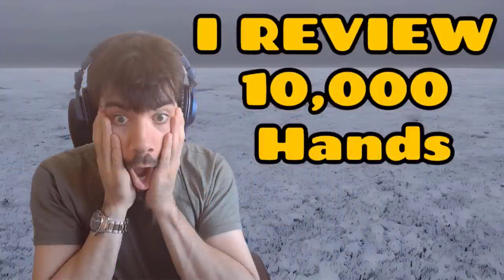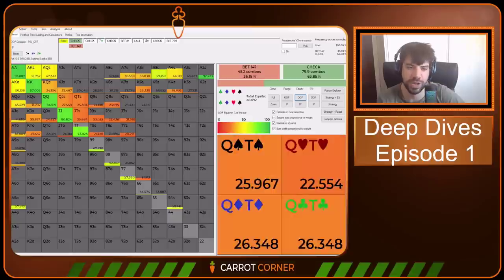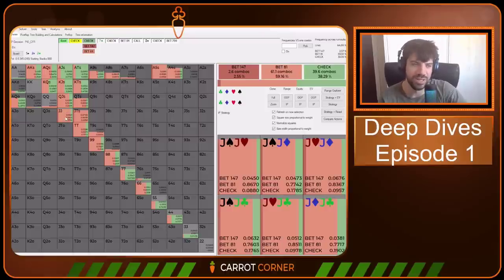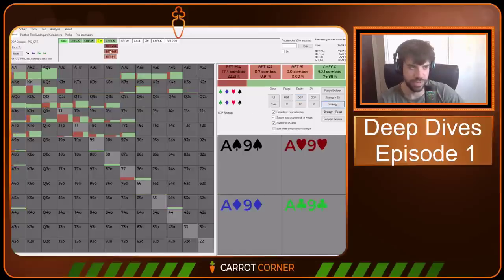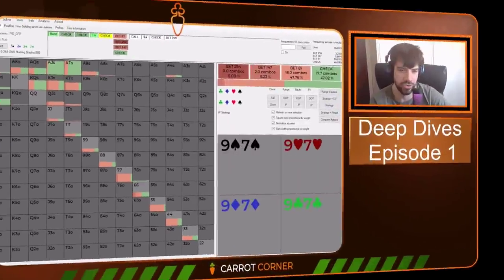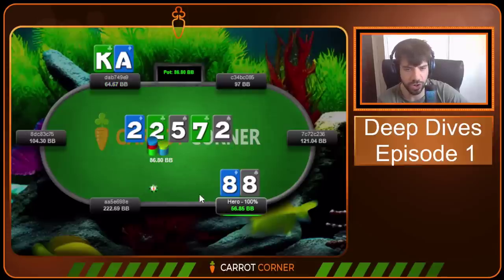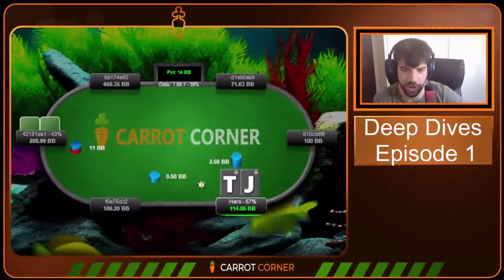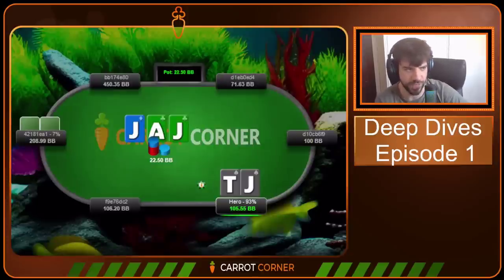How to Play 3Bet Pots In Position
In this new series I will be DIVING into just 2 spots in each episode. There will be deep analysis and plenty of solver work. Let's get to the bottom of some of the most tricky spots in no limit holdem cash games.